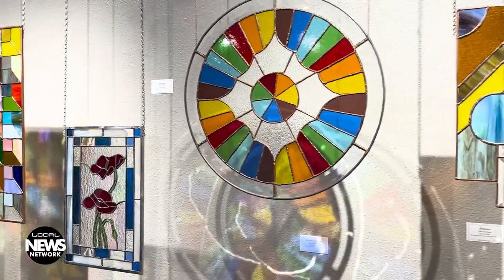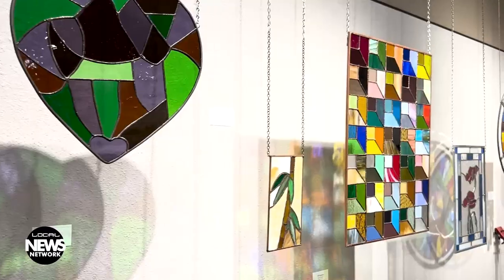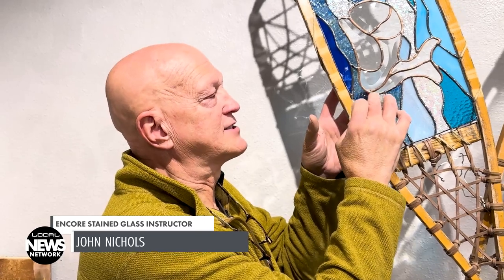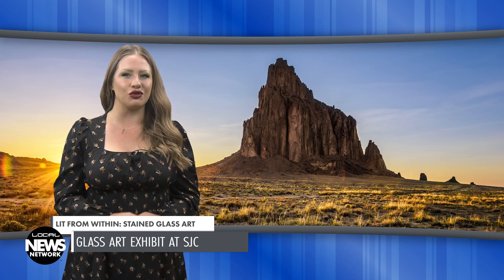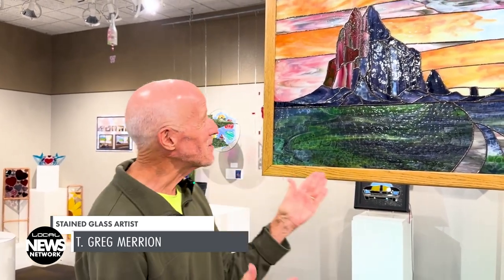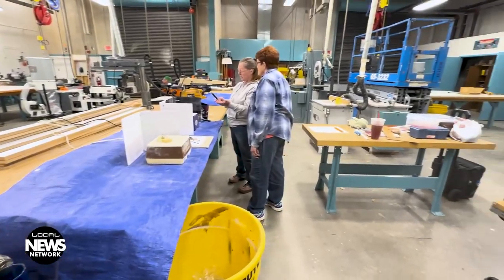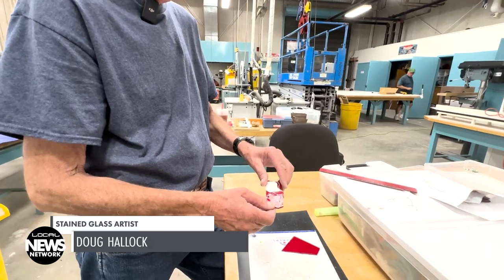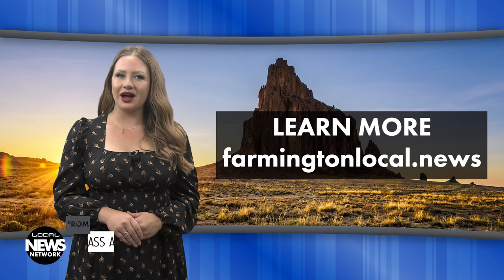The Breathtaking Beauty of Stained Glass Art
“Stained Glass Expressions” is an impressive exhibition of glass artwork by San Juan Encore students at the Henderson Fine Art Gallery on campus in Farmington. It showcases the myriad skills one can learn from taking glass art classes at San Juan College, and displays the versatility of glass as an artistic medium, exemplified by the various types of objects on display through September. By Donna K. Hewett.